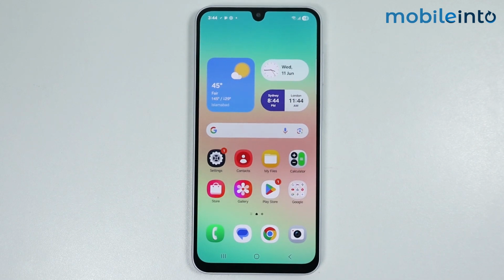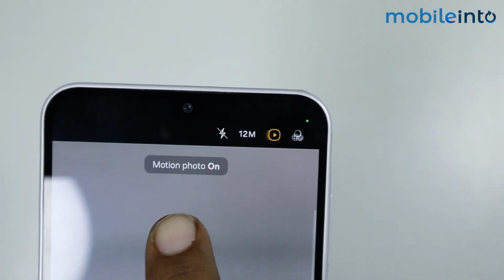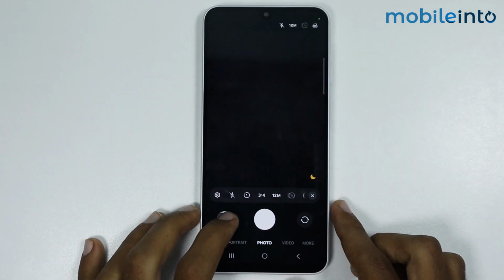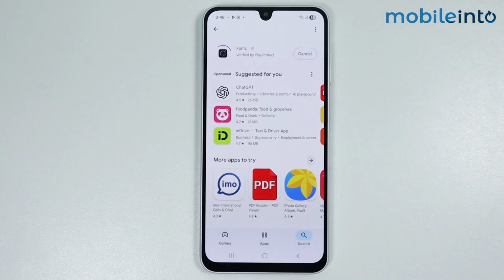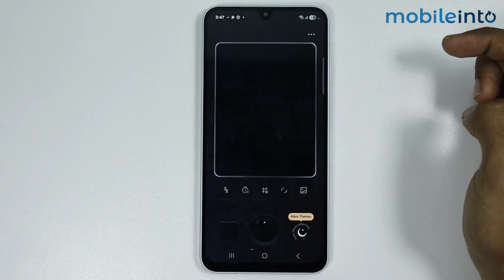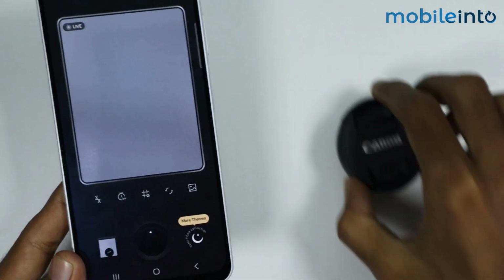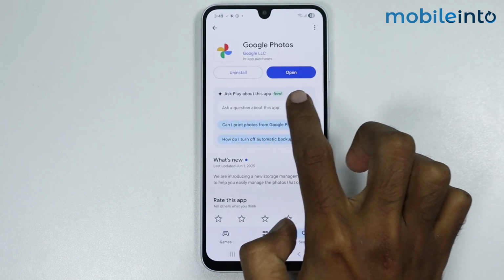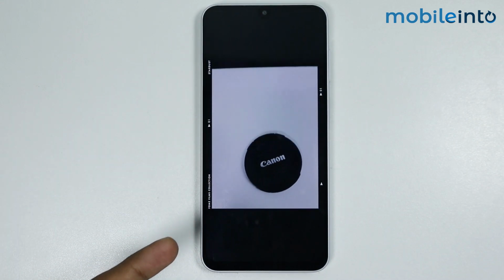How to Take Live Photos on Samsung Phone - Capture Motion Photos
In this video, we will learn how you can capture live motion photos on samsung phone. If you want to take live motion photos or find live motion photos on samsung phone, follow these steps.